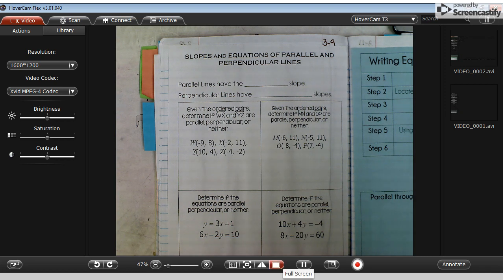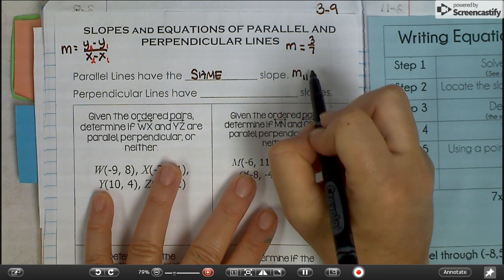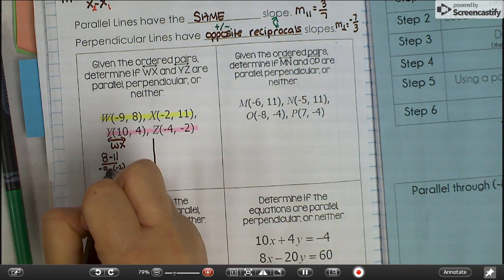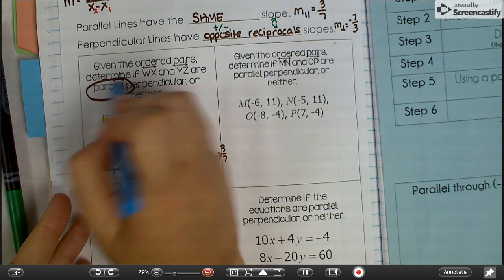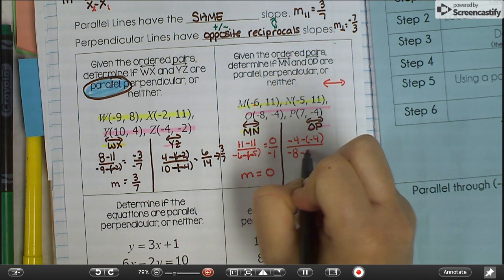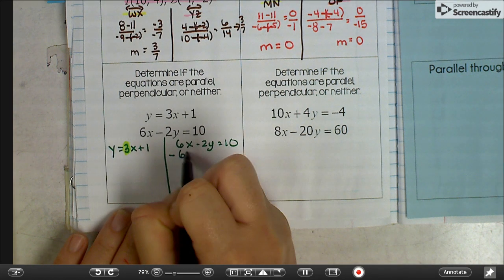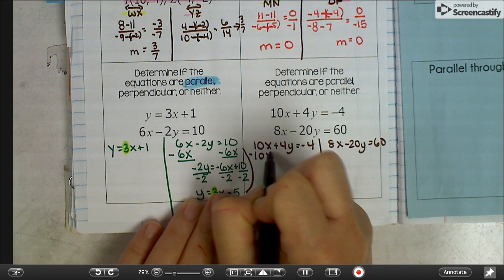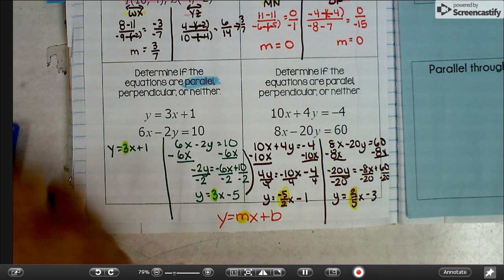Equation of Parallel and Perpendicular 1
Math Laine
Geometry
Determine if 2 lines are parallel or perpendicular